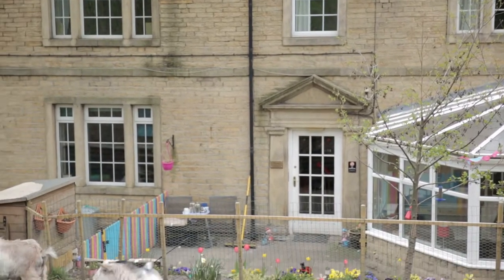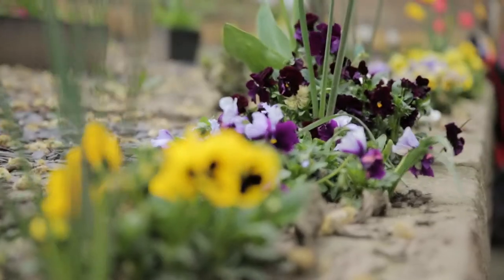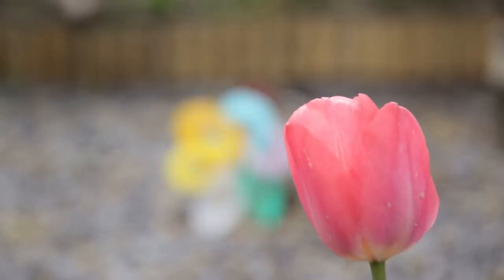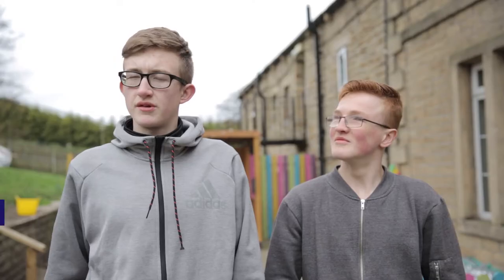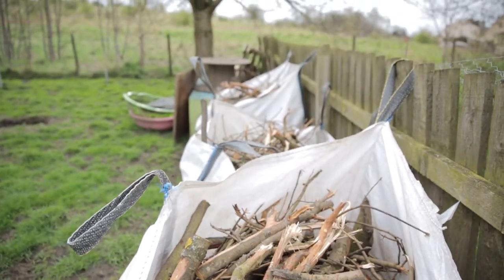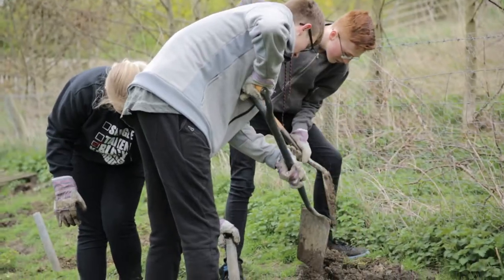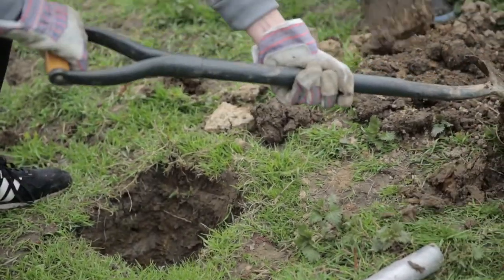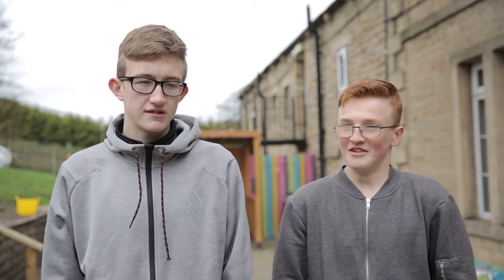Airedale Garden - Alzheimer's Society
Local communities in West and North Yorkshire have united to form the Airedale Social Movement, committed to finding ways to help keep people in care homes involved and active.

A group of residents from a care home within Yorkshire met with students from a local school, who have spent time improving the home’s garden.
They completed a Dementia Friends session to understand dementia further, and are looking to brighten up the gardens so they can be enjoyed by residents. The scheme has since helped create bonds between students and the residents. You can find out more about other community projects

Alzheimer's Society is the leading support and research charity for people with dementia, their families and carers.

The term 'dementia' is used to describe the symptoms that occur when the brain is affected by specific diseases and conditions. Symptoms of dementia include loss of memory, confusion and problems with speech and understanding.

If you have concerns about Alzheimer's disease or about any other form of dementia, please contact the Alzheimer's Society National Dementia Helpline on 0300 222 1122.

Alzheimer's Society
Leading the fight against dementia